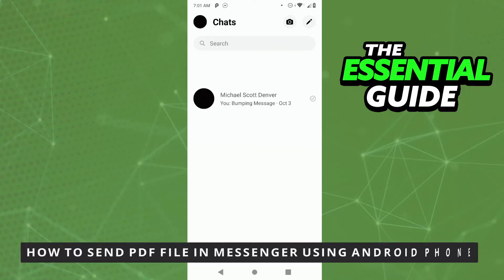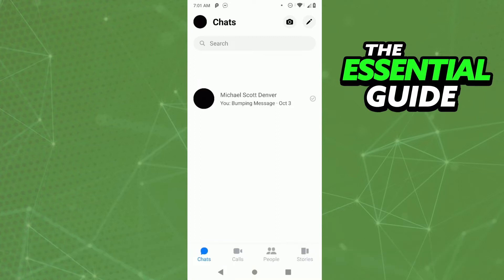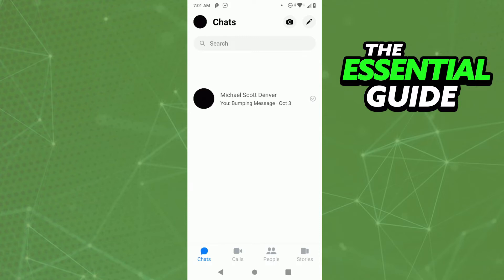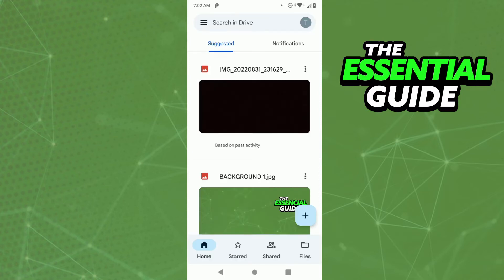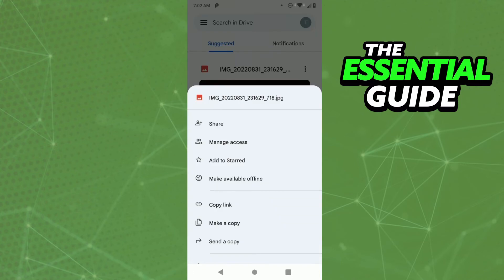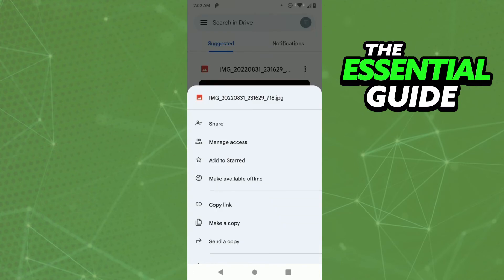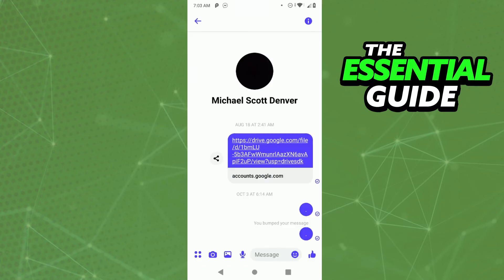How To Send PDF File in Messenger Using Android Phone [EASY]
In this video I will show you how to send pdf file in messenger using android phone.

I hope I have helped you with the video!